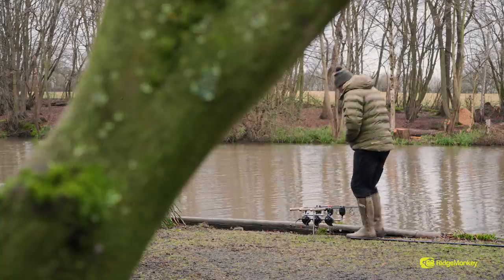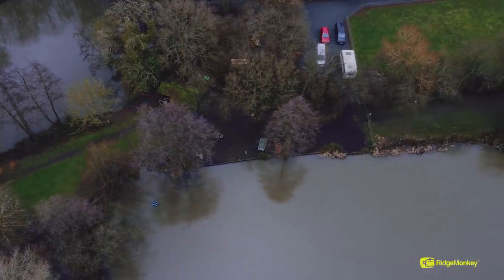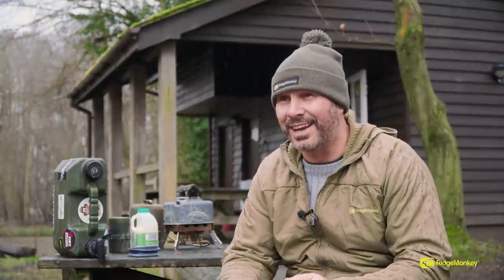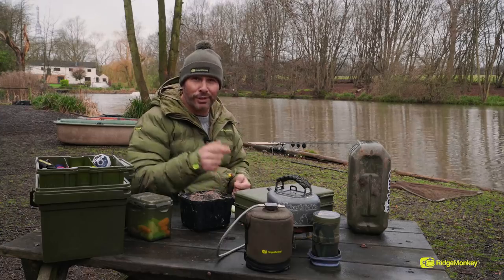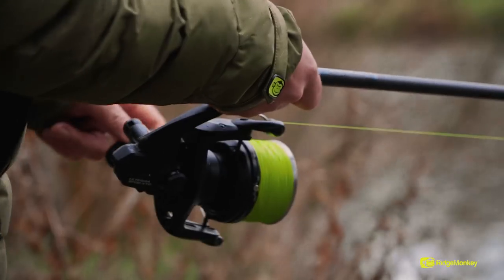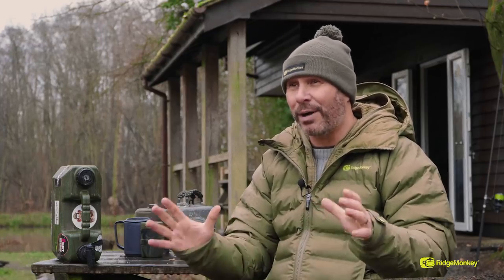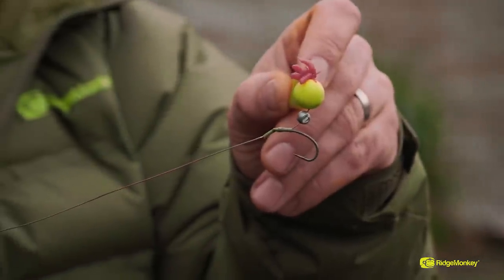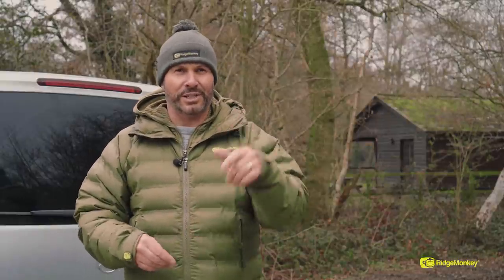*Catch Carp on Day Sessions with Dave Levy* Lockdown Day Ticket Fishing Tactics EP3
This is the third and final episode of our Lockdown Day Ticket Tactics series with big-carp catching machine, Dave Levy. Lockdown restrictions due to COVID-19 at the beginning of 2021 have meant that angling can only be done during the hours of daylight, so, with that, we sent Dave off to the banks of day ticket fisheries in the UK, with the aim of him catching carp on limited time and at fisheries that are accessible to all.

So, if you want to make the most of day session fishing for carp and want to find out how, then you can watch as Dave approaches a variety of day ticket waters with a number of different carp fishing tactics and angling techniques.

Episode 3 sees Dave take on Churchwood Fisheries in Essex and it seems that it's going to be a hard day out angling. It doesn't deter Dave though and he soon manages some success with the carp.

Sit back, enjoy and learn a little along the way too.